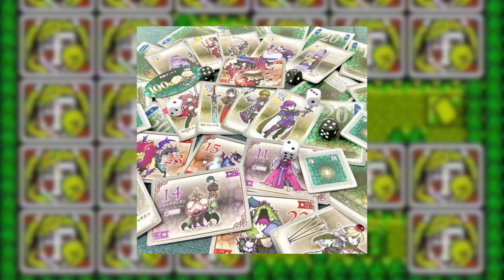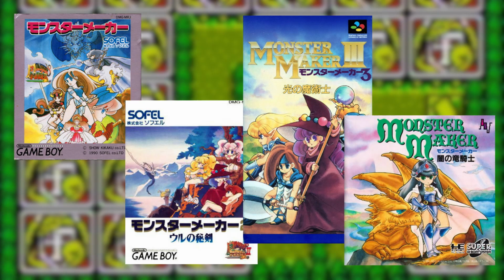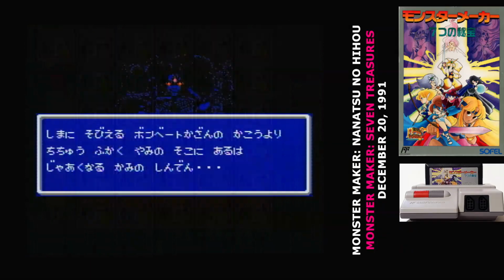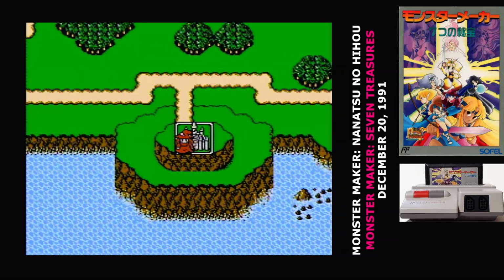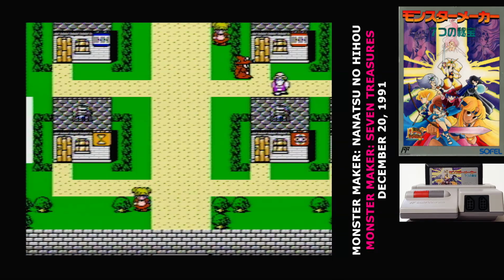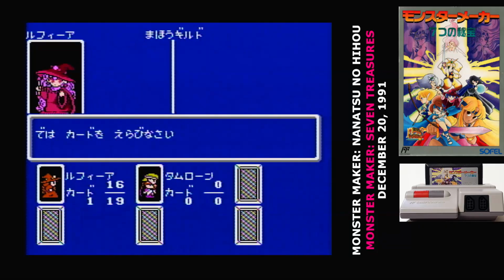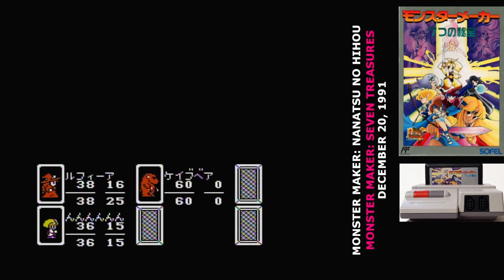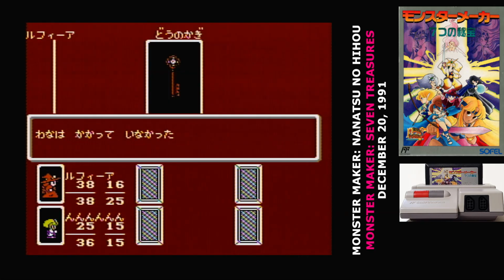Famidaily - Episode 0879 - Monster Maker: Nanatsu no Hihou (モンスターメーカー 7つの秘宝)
An English translation of this title is Monster Maker: Seven Treasures.

Not nearly enough monster making in this game about monster making.